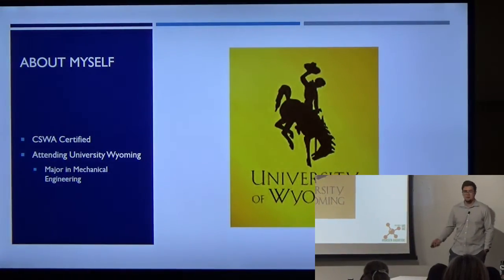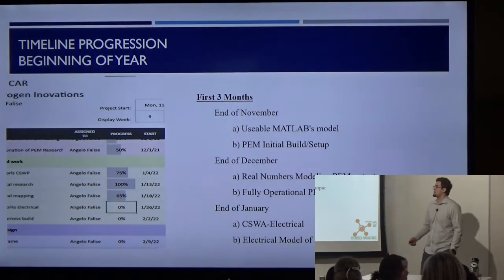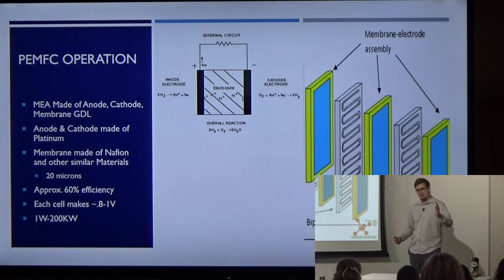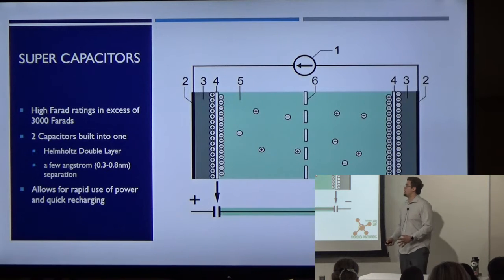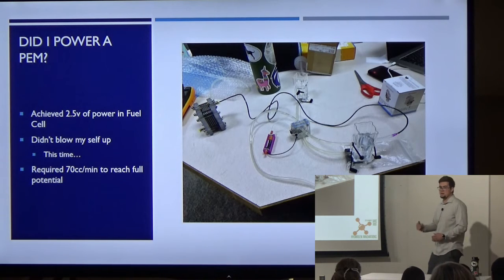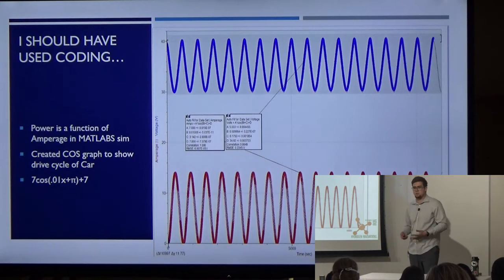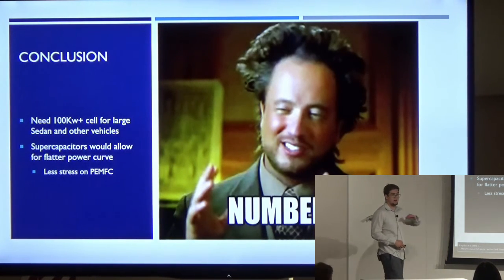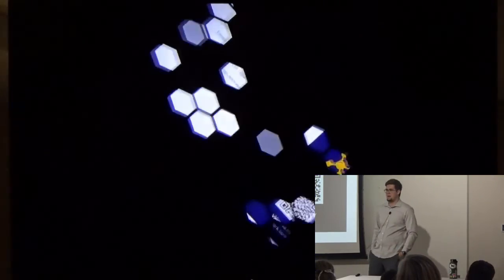Angelo Falise_Final Presentation 2021-2022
Final Capstone Presentation